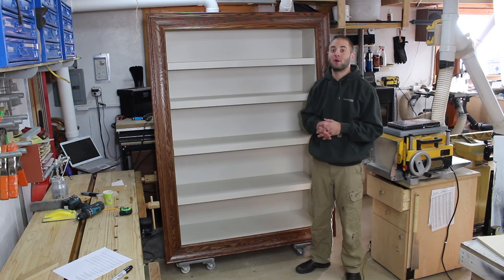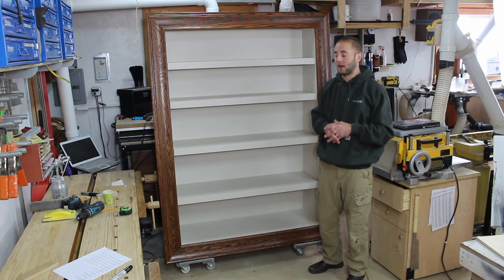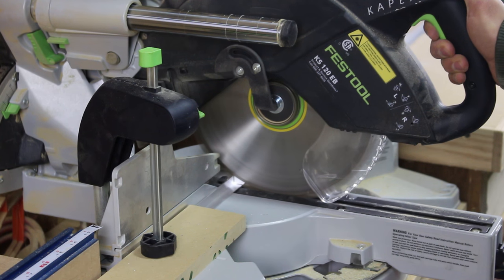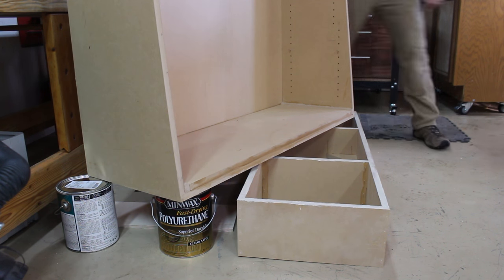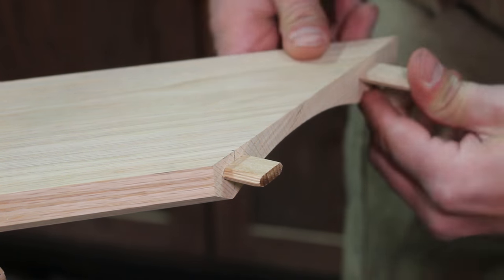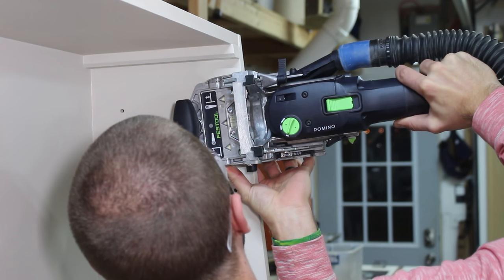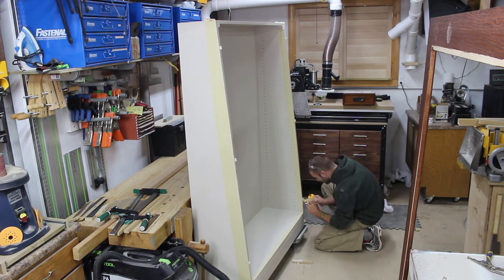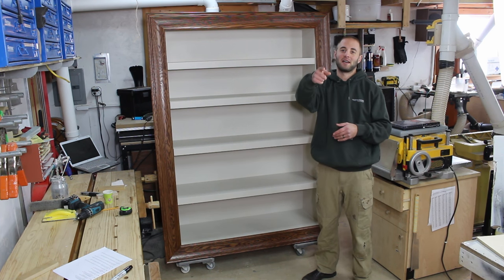Build a picture frame bookcase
In this video, Andy Glass with Glass Impressions brings you along as he completes the second half of the pictureframebookcase build.

Andy Glass
7511 Keystone Drive